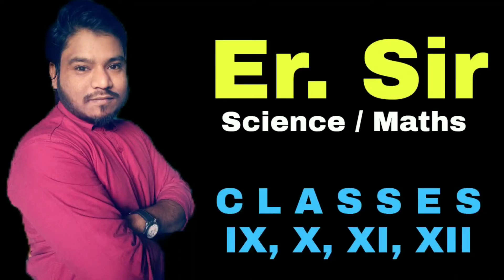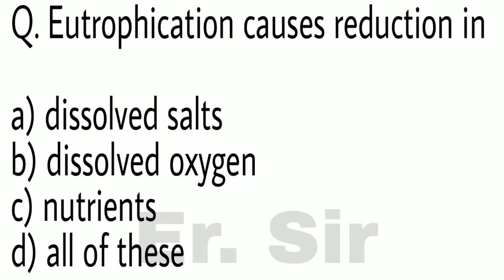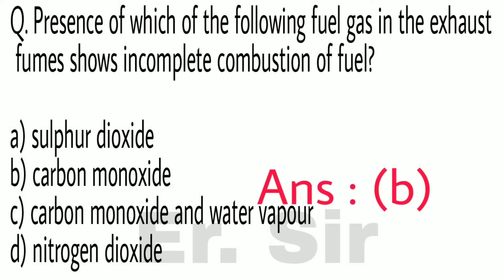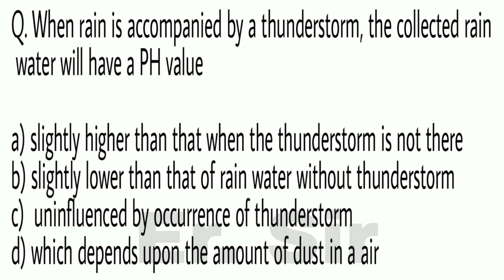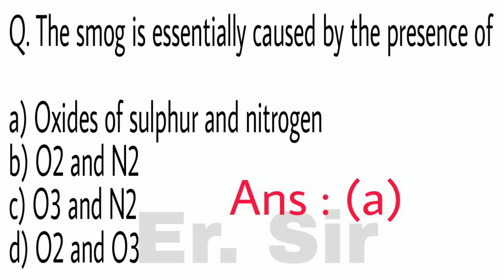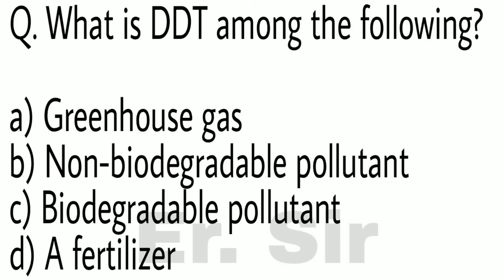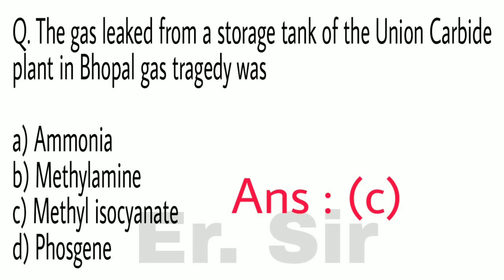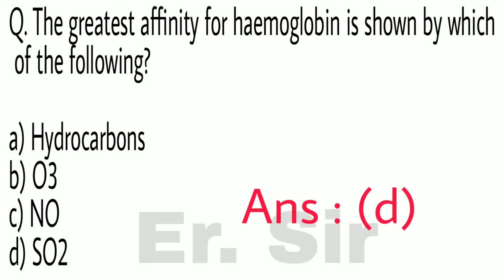Science Important questions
Important Science mcq
This video contains some questions related to metals and non metald Science MCQ questions.

Please visit my playlist for more videoes.
acids bases and salts mcq questions
science quiz
top science questions
most important science questions
science question for exams
general science
science questions and answer
science related questions
GK quiz Science related
GK quiz in english
science quiz ine english
important science questions
science questions 2020
new science quiz 2020
science quiz questions 2020
science MCQ questions for class 9
science MCQ question for class 10
science MCQ questions for class 11
science MCQ questions for class 12
science MCQ questions for all exams
science MCQ questions
Chemistry quiz
Chemistry related MCQ
Chemistry MCQ